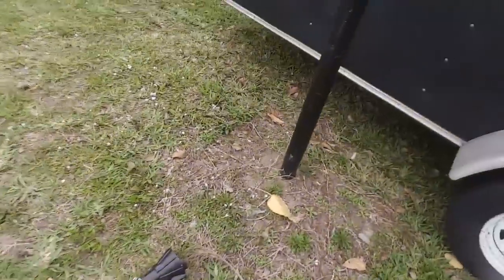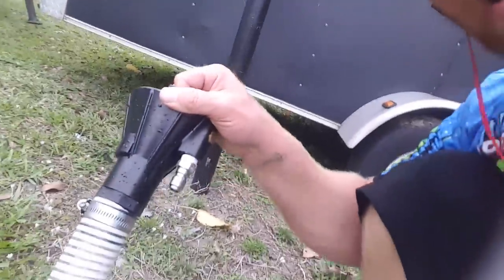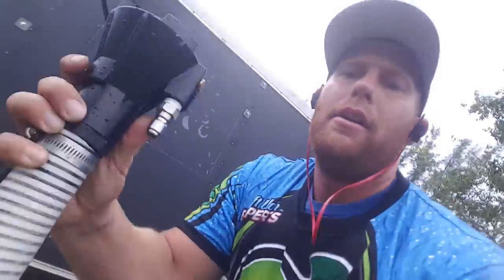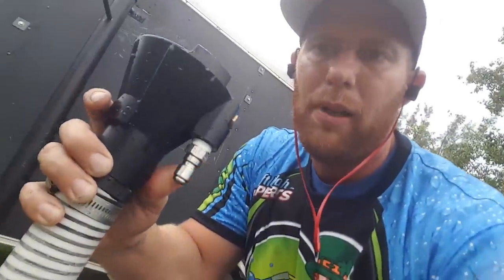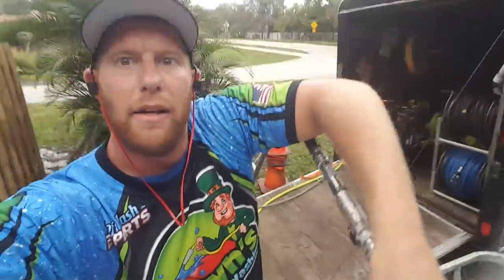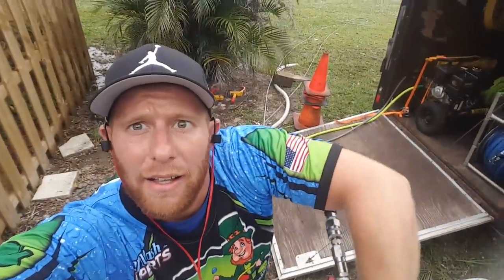Sludge sucker - pressure washing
I made an adapter for my sludge sucker so I could either use my ball valve or my spray gun to control the sludge sucker. You can clear out a puddle in minutes.